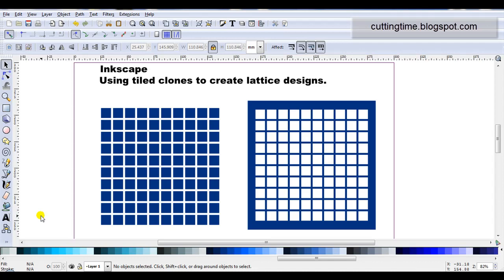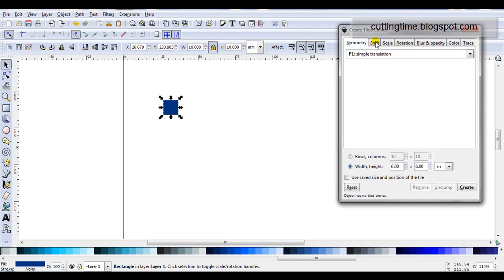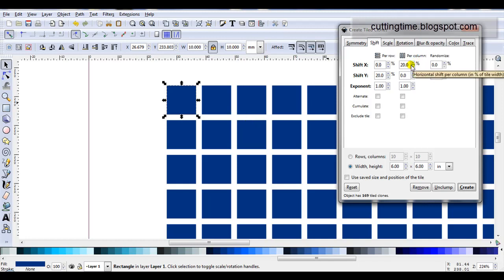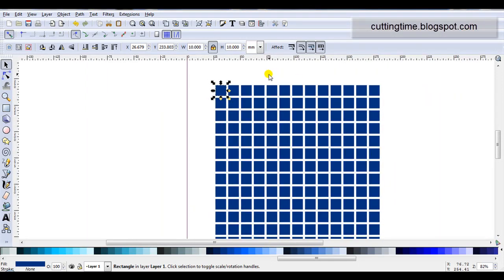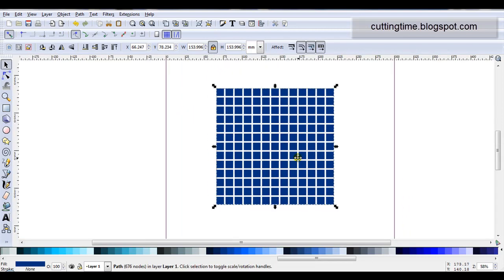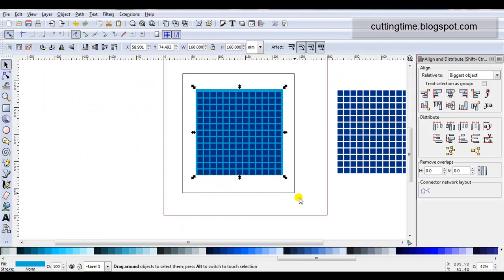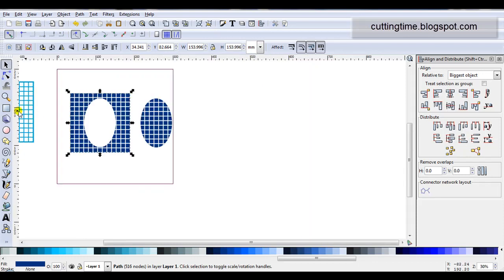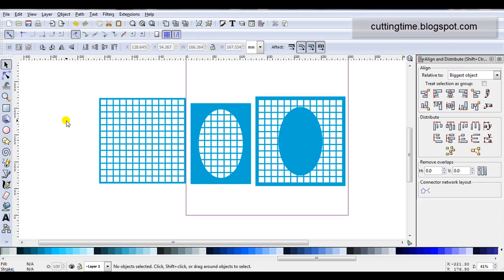Basic Lattice Using Tiled Clones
I show the steps I use in Inkscape, using tiled clones to create a basic lattice. I then show a few examples of how the it can be changed to make designs for your cutter.